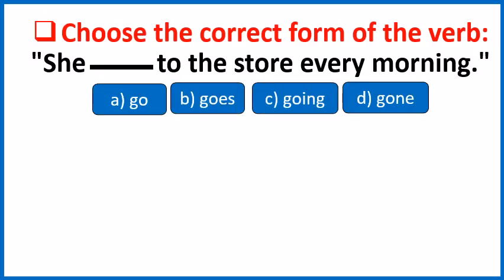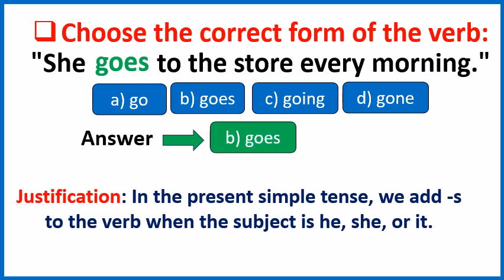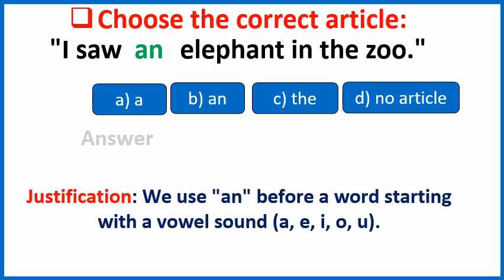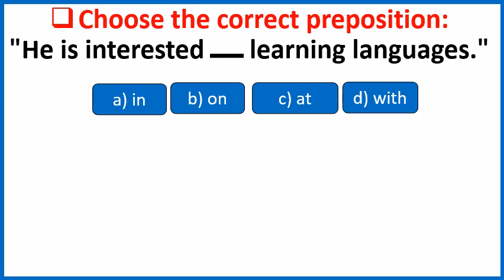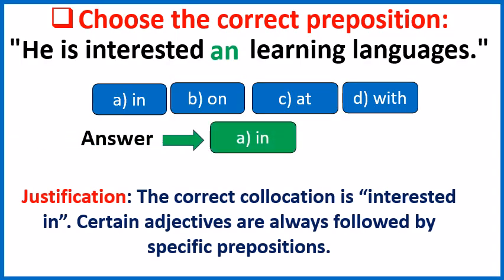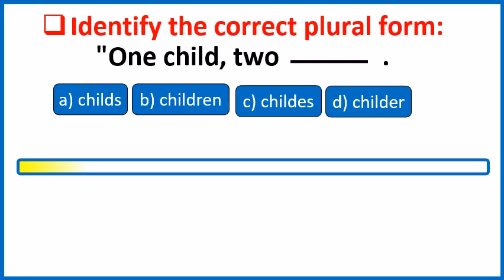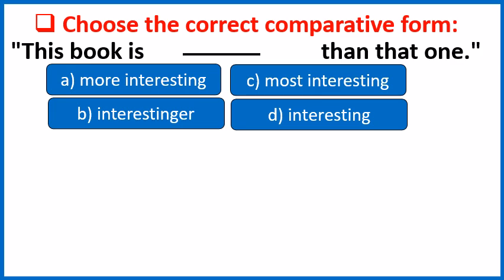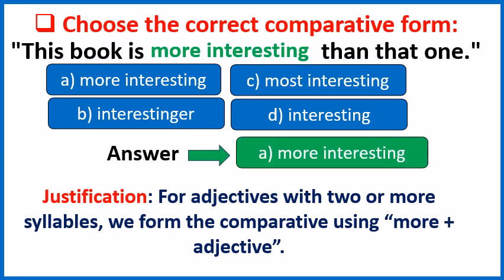English Grammar Quiz A1 | Test Your Knowledge with Answers & Explanations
Test your English skills with this A1 level grammar and language quiz! 📝
In this video, you'll find multiple-choice questions (QCM) with clear explanations for every answer, helping you learn and improve your English step by step.

✅ Perfect for beginners or anyone preparing for English exams
✅ Learn grammar, vocabulary, and sentence structure
✅ Pause the video to try each question before checking the answer